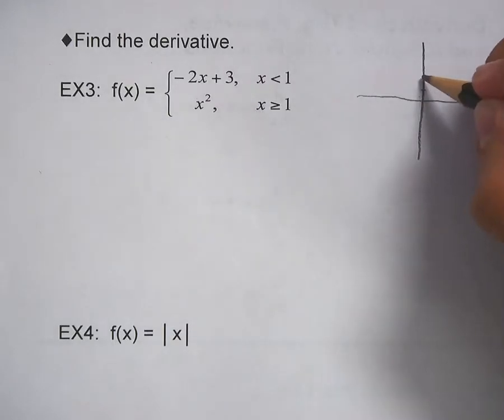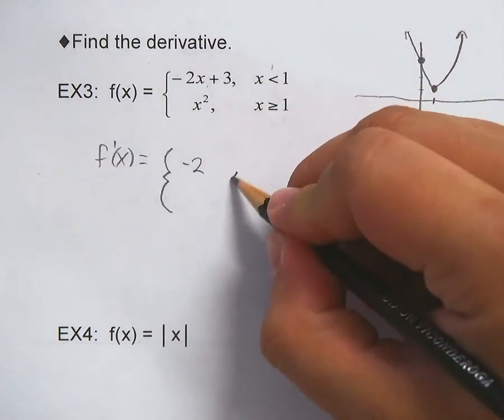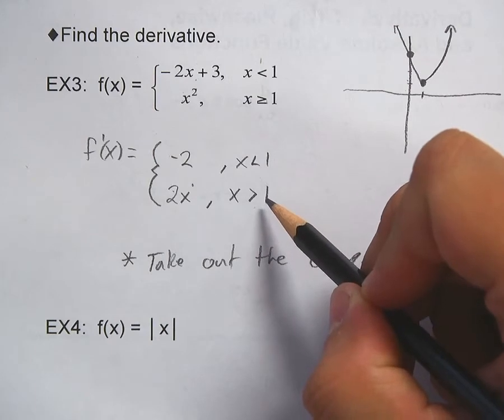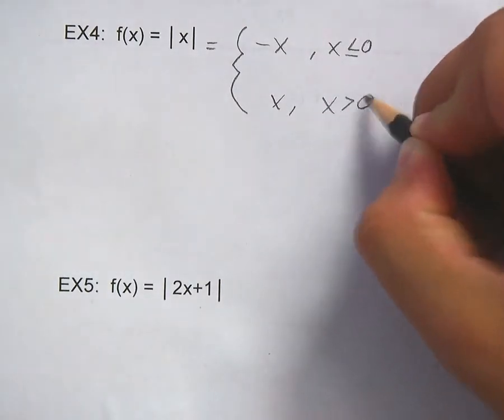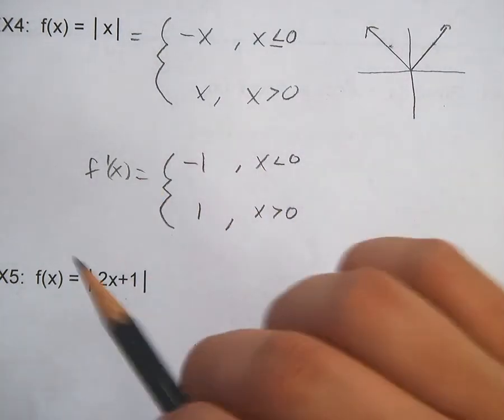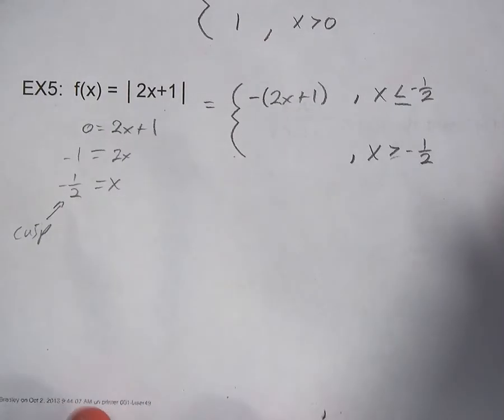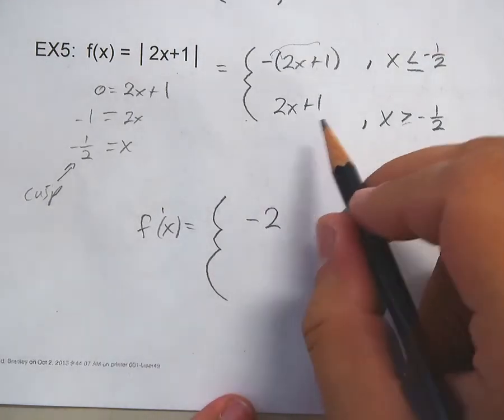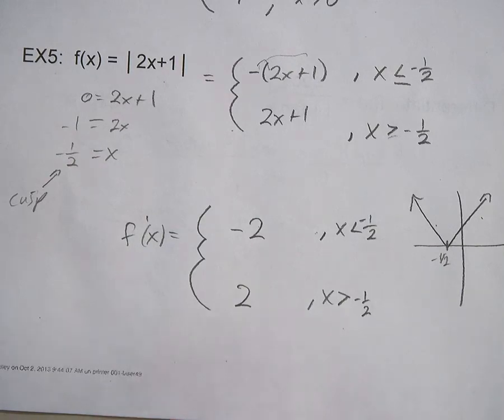part 2 Cal 27 f' trig abs and piecewise